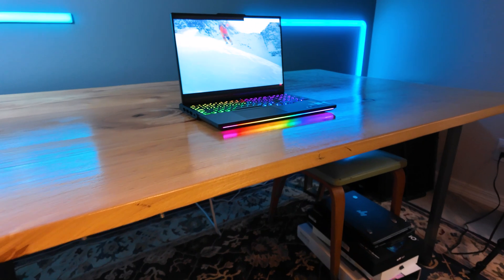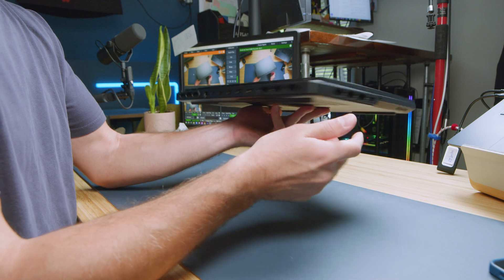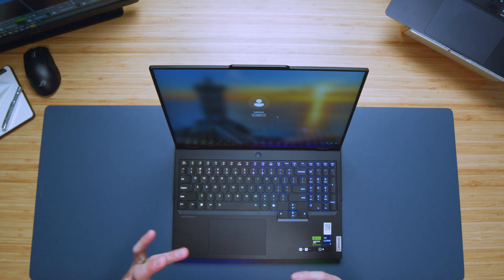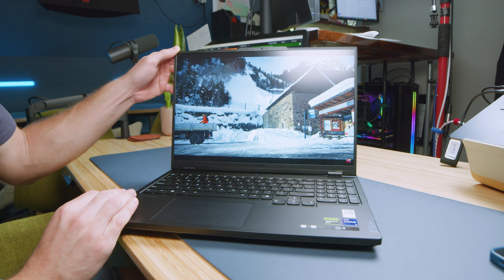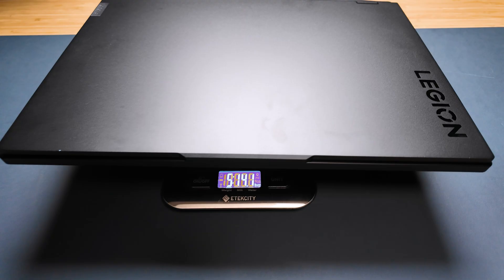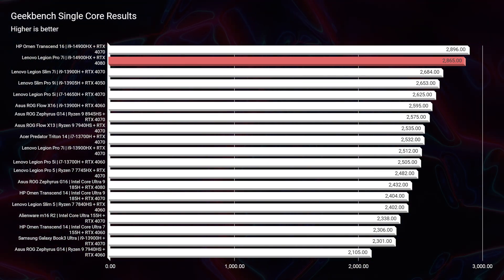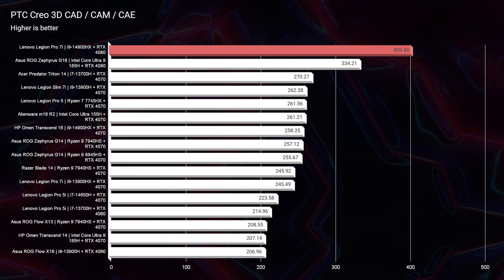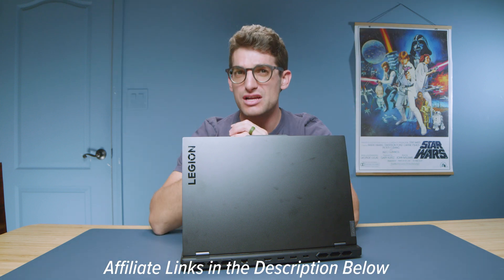1 Year Later with the Lenovo Legion Pro 7i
💻 Lenovo Legion Pro7i *RTX 5080* - Commission Earned )

We've spent over a year with the Lenovo Legion Pro 7i. It's one of the BEST laptops for video editing. The Legion Pro 7i is durable and incredibly flexible. Here's a walk-through of the performance, features, and build quality.

Timestamps:
00:26 - Intro: Year-long experience with 2023 model vs. 2024.
00:56 - Durability: Build quality, and resilience to wear and tear.
01:24 - Connectivity: Ports overview, usability.
02:21 - Hinge & Flex: Screen stability and durability.
03:18 - Display Quality: Matte finish, outdoor visibility.
03:45 - Keyboard & Trackpad: Typing experience, responsiveness.
04:30 - Keyboard Lights: RGB effects, customization.
05:52 - Display Specs: Resolution, color accuracy, brightness.
06:50 - Battery Life: Performance, optimization tips.
07:50 - Weight & Size: Portability, dimensions.
08:07 - Speaker Demo: Sound quality sample.
08:33 - Pricing: Availability, where to buy.
09:57 - Performance Intro: Benchmarks overview.
10:29 - CPU Benchmarks: Geekbench, Cinebench results.
11:25 - 3D & SOLIDWORKS: Modeling performance.
11:54 - Video Export Times: Editing efficiency.
12:44 - Video Playback: High-res content performance.
13:14 - Conclusion: Should You Buy the Legion Pro 7i